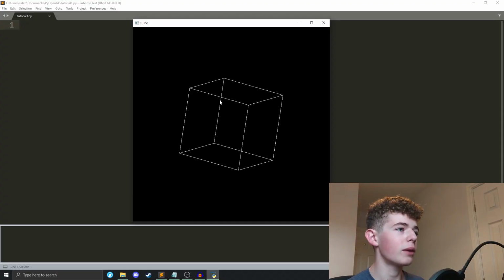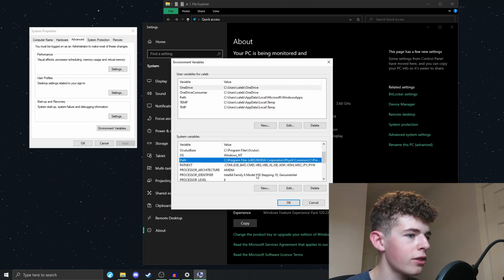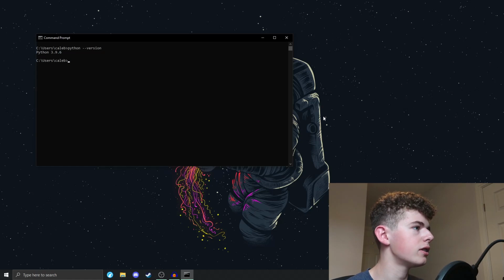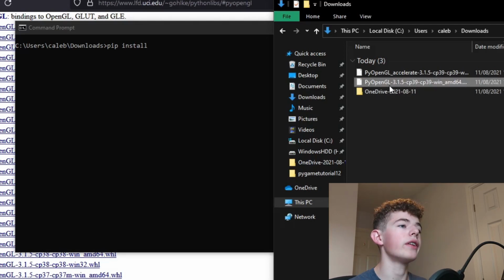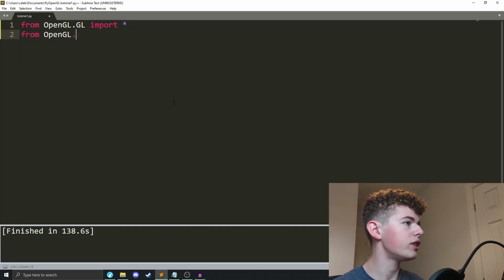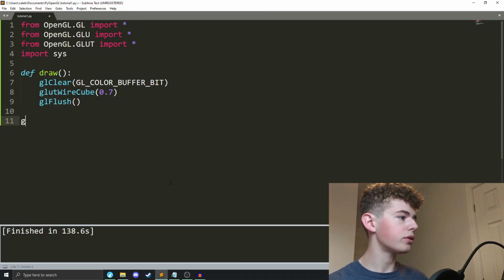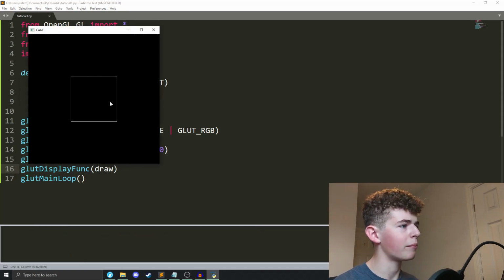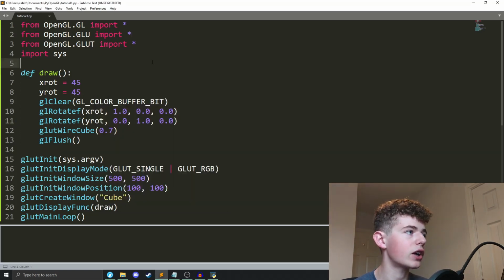Python 3D Rendering - PyOpenGL Tutorial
In this tutorial we learn how to do Python 3D Rendering using PyOpenGL, which is a Python 3D rendering library based on OpenGL. Today, I show you how to set up and install PyOpenGL and we write a basic example with a 3D Cube.